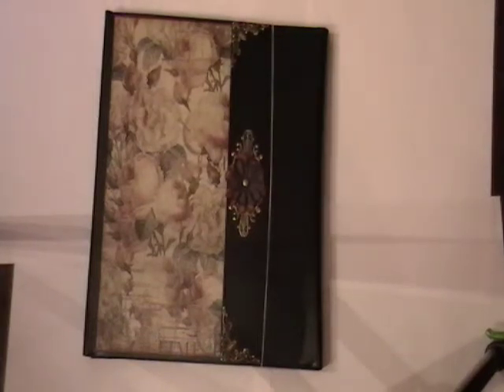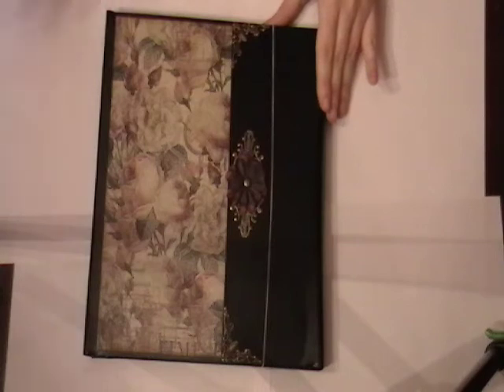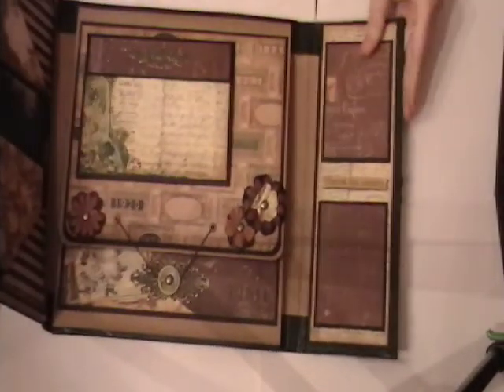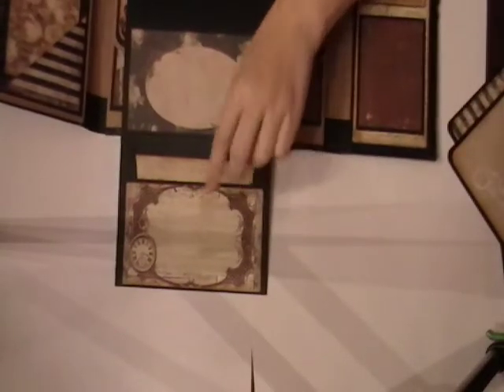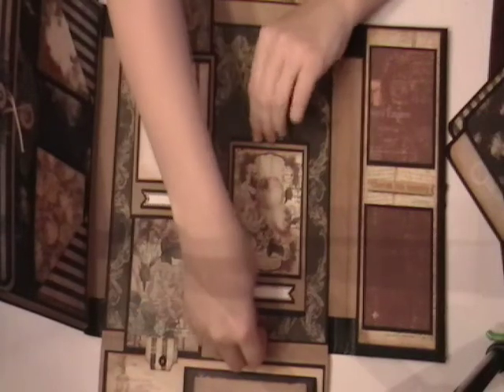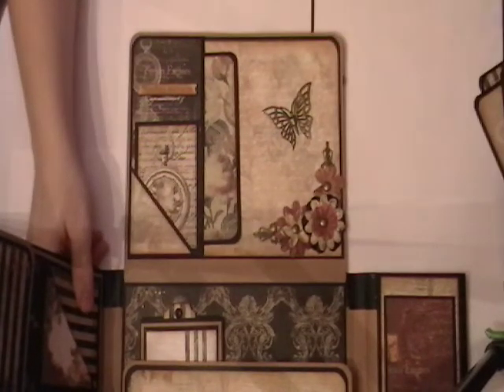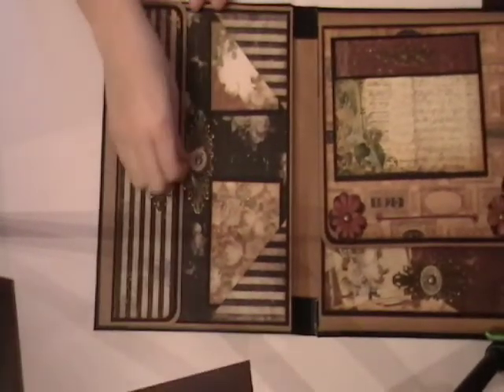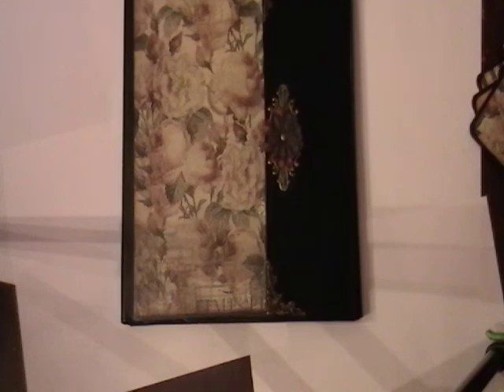Prima Photo Folio #2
This is a photo folio that I made using the Prima Time Traveler paper line. It was inspired by Kona Raven's tutorial.

AVAILABLE ON EBAY